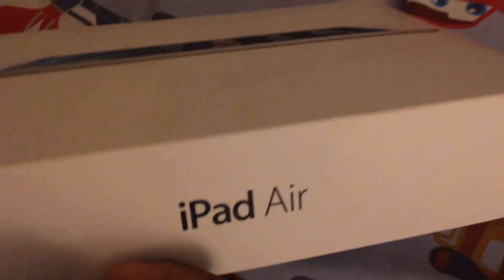Theo gets pranked !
Theo wants a iPad Air but instead his friends give him a fake one